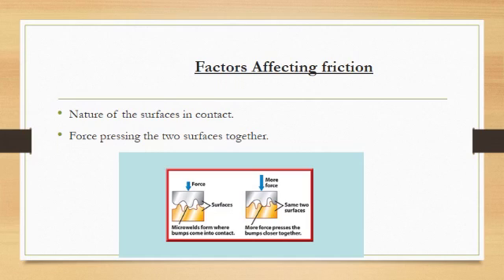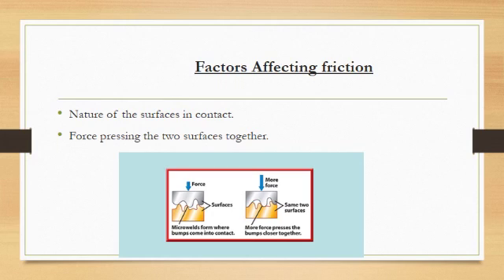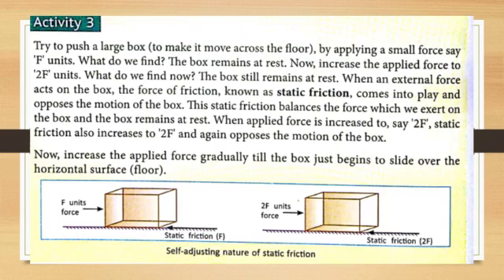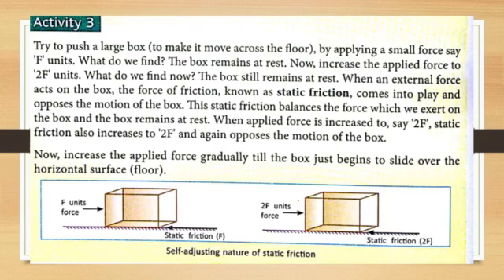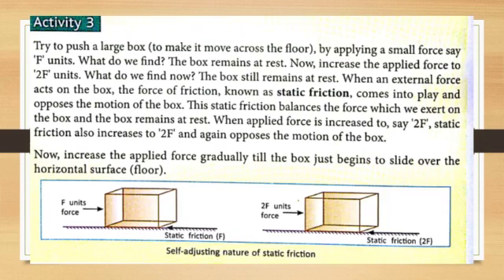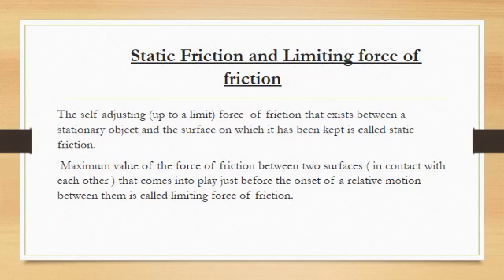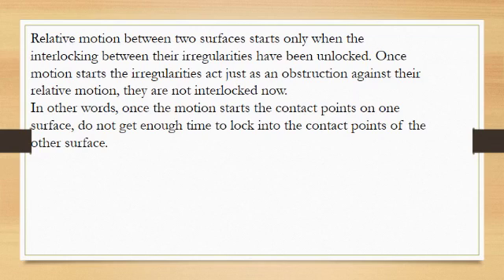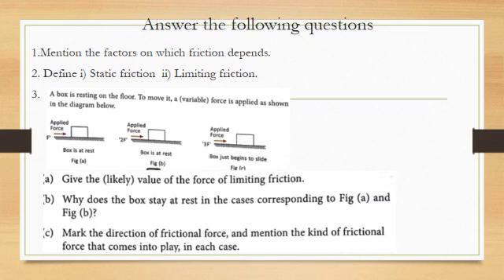CLASS-8 SCIENCE CHAPTER-5 PART-2